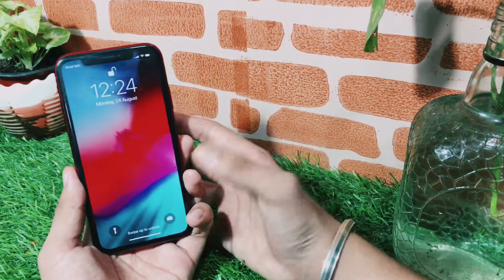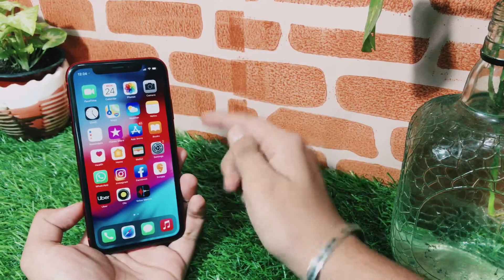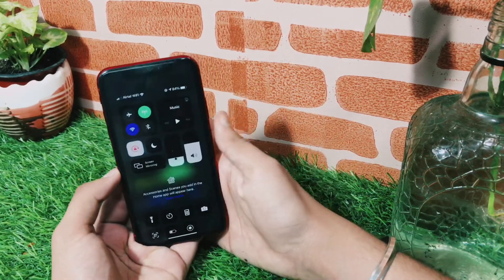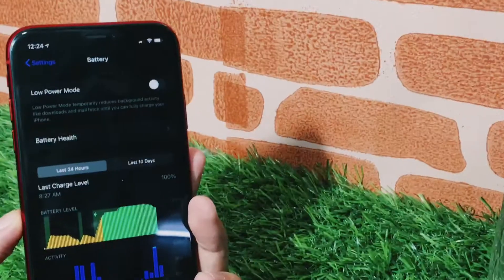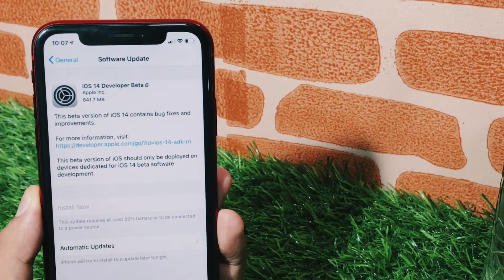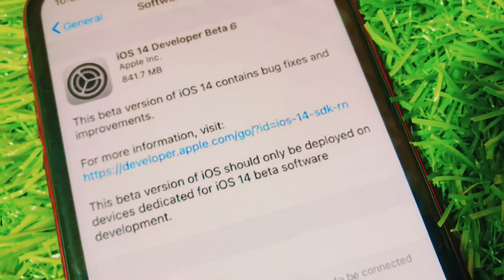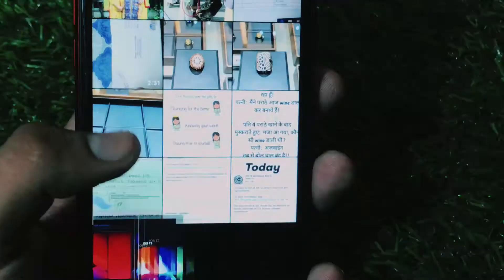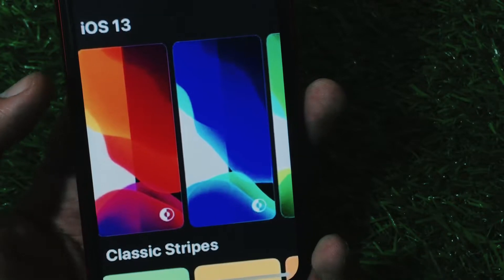IOS 14.2 BETA 2 Whats New WALLPAPER UI,RELEASE, IMPROVEMENTS AND NEW FEATURES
Time stamps
0:00 intro
0:23 IOS 14.2 Release Date
0:50 Wallpaper Ui on IOS 14.2
1:20 IOS 14.2 Beta 2 Performance
2:05 Spacial Audio Improvements
3:00 Outro

Cheap Prices For iPhones:
iPhone XR